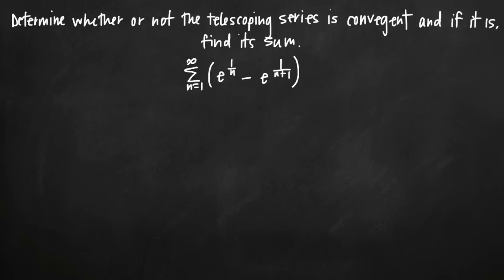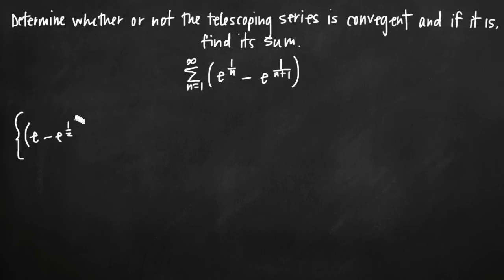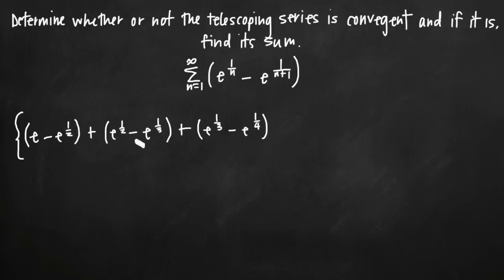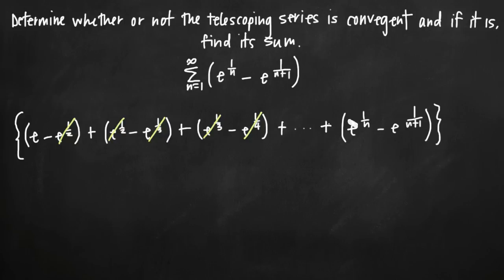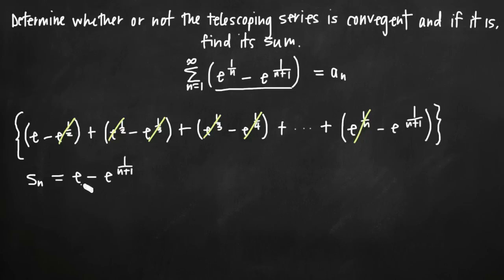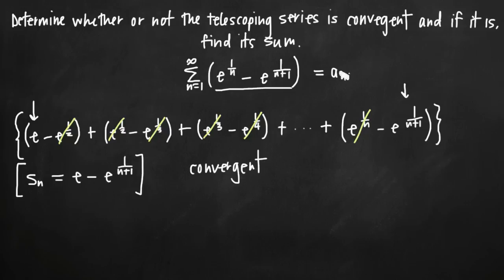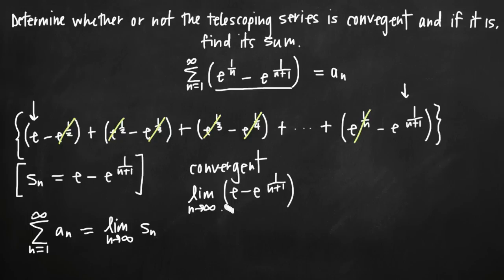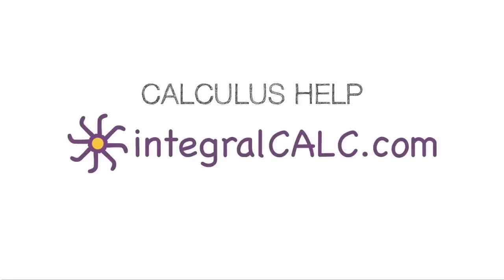Convergence of a telescoping series (KristaKingMath)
Learn how to determine whether a telescoping series converges or diverges and if it converges, how to find its sum.